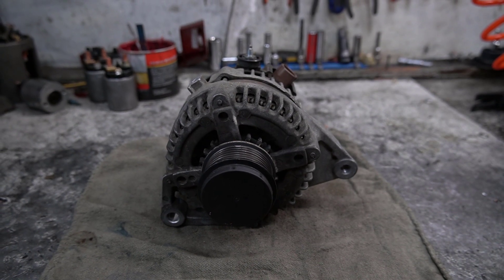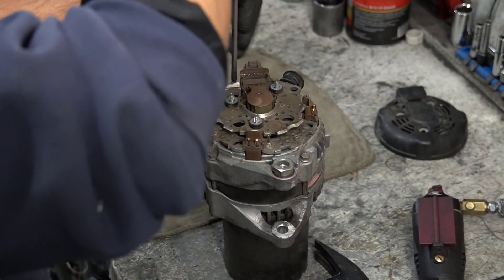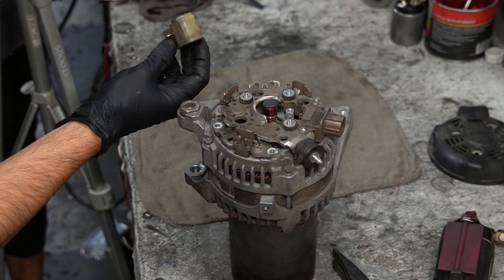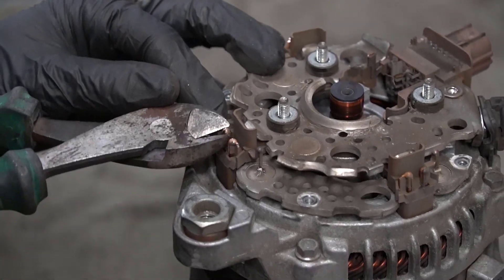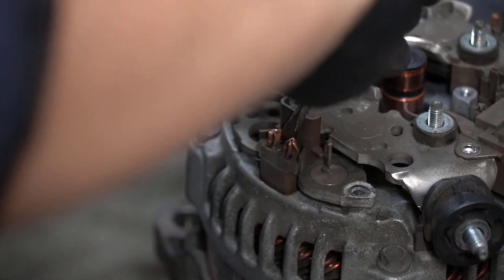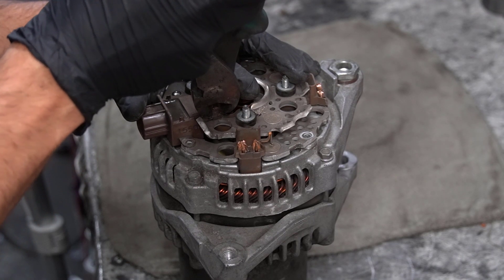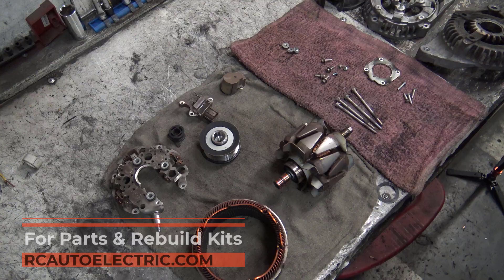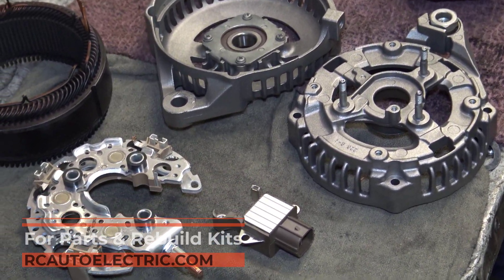How to Rebuild Toyota Camry 2010-2011 Alternator - Part 1: Disassembly and Prep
In this video from RC Auto Electric, we walk through the complete disassembly process of a Toyota Camry 2010–2011 2.5L (L4) alternator. You’ll see step-by-step how to carefully break down the unit, remove the rectifier, regulator, bearings, brush holder assembly, and more — prepping it for inspection and a proper rebuild.

For long-term reliability, we recommend replacing not just the rectifier and voltage regulator, but also the bearings, brush holder assembly, and slip ring (if needed). This ensures your alternator is restored for years of dependable performance.

We stock a wide range of direct-fit replacement units and performance upgrade kits, including:

Rectifiers, Voltage Regulators, Bearings, Brush Holders, Slip Rings

High-output rotors, heavy-duty stators, and performance rectifiers

Complete alternator rebuild kits for all years and models

All available through our online store, with wide availability in stock. 🔧⚡